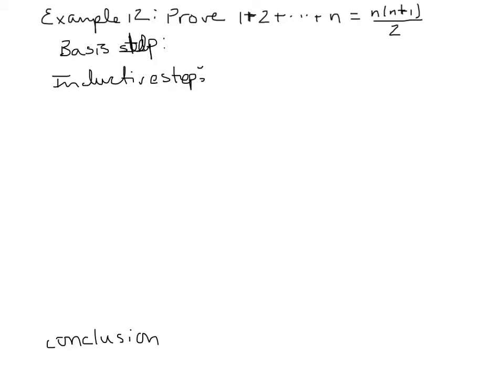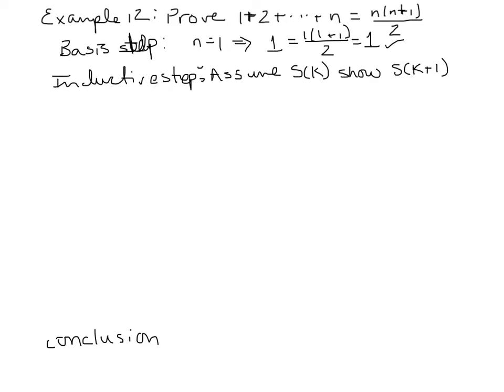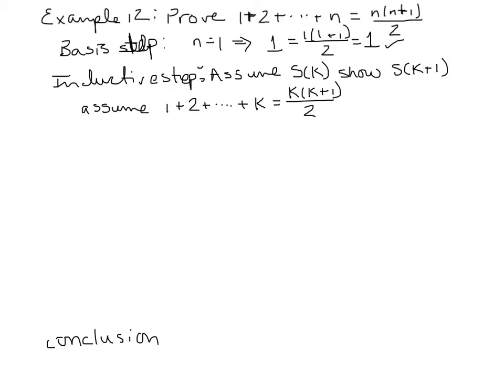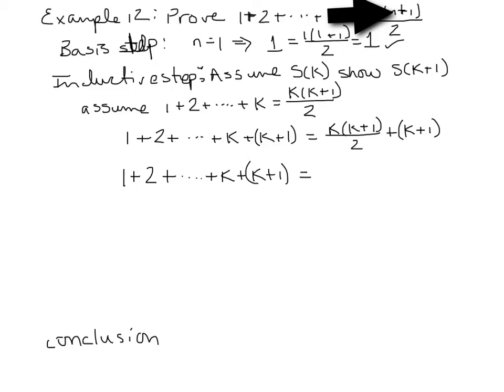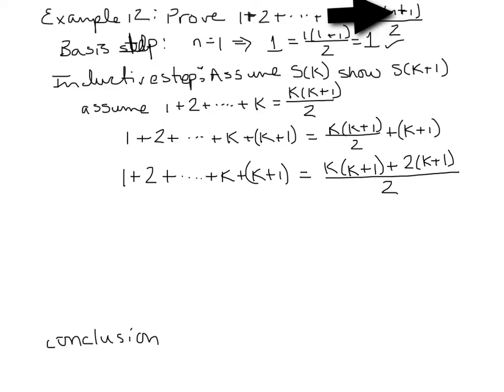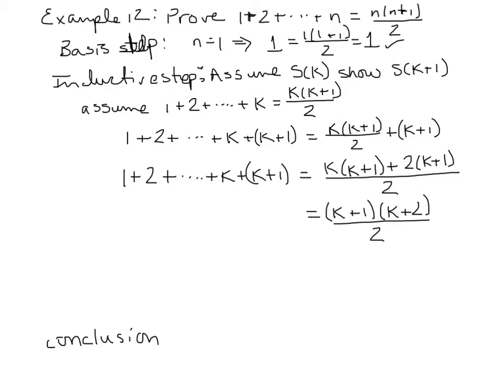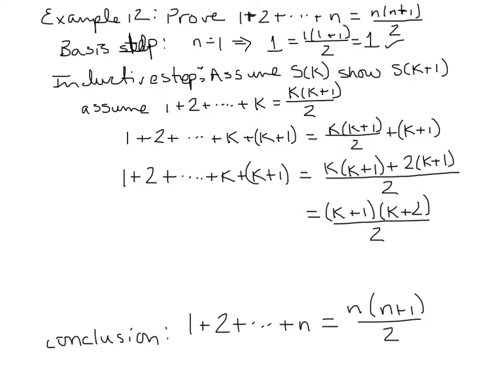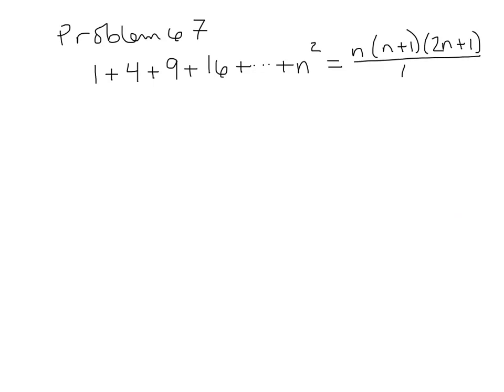proof by induction